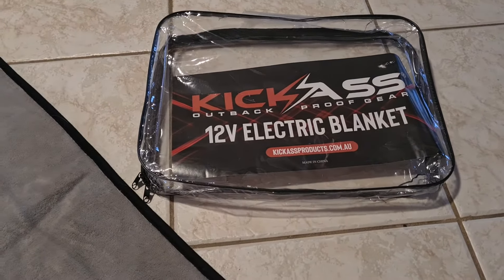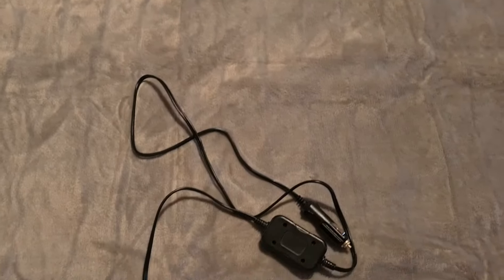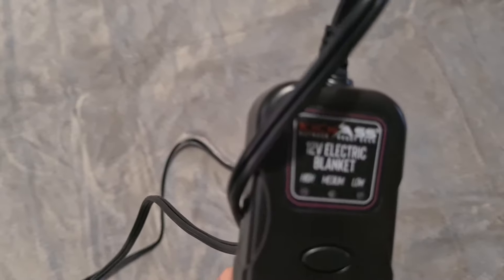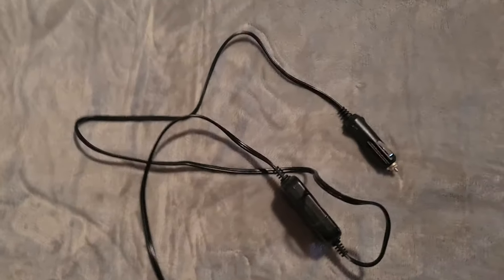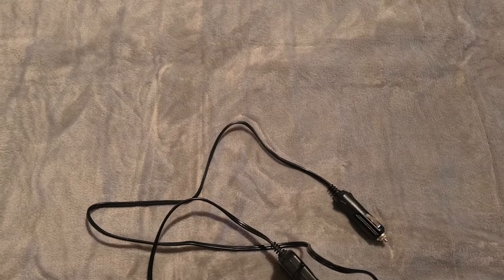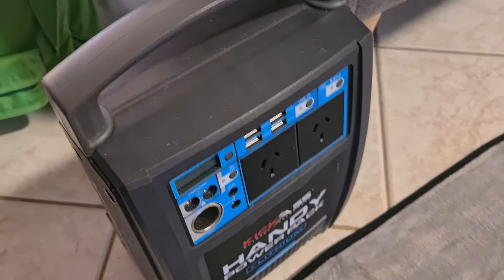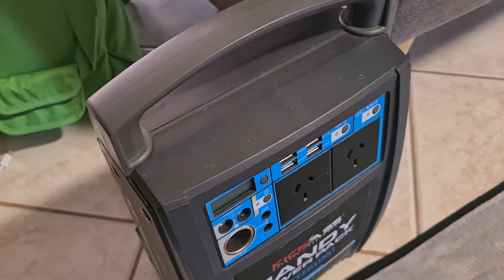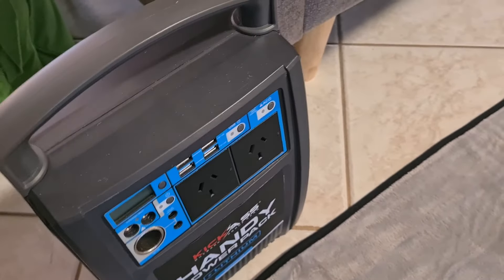kickass 12 v electic blanket review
kickass 12v electric blanket